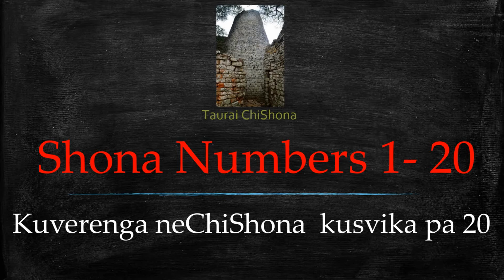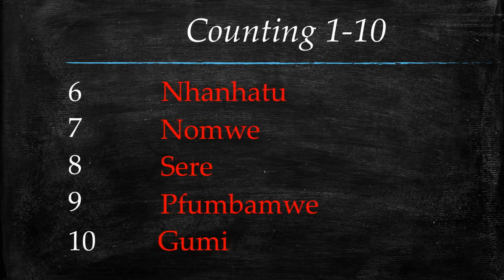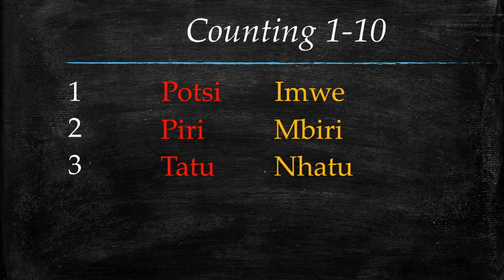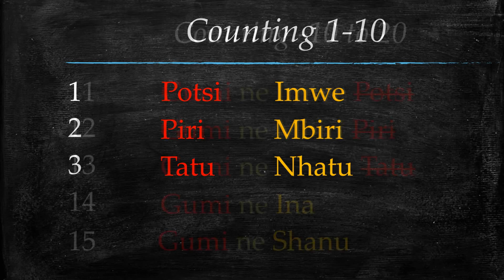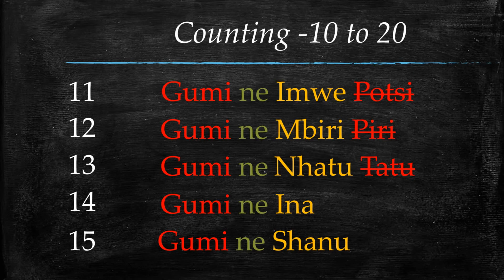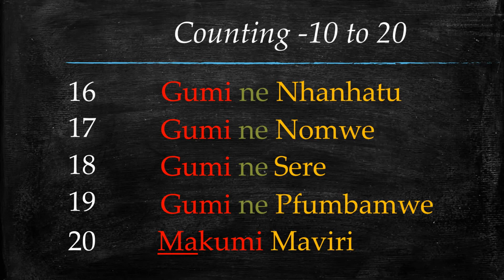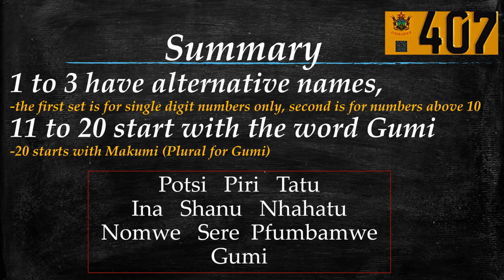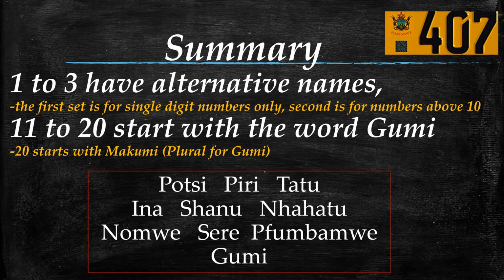Counting in Shona - Kuverenga muChiShona 1 to 20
Learn how to count from 1 to 20 in the Shona Language.